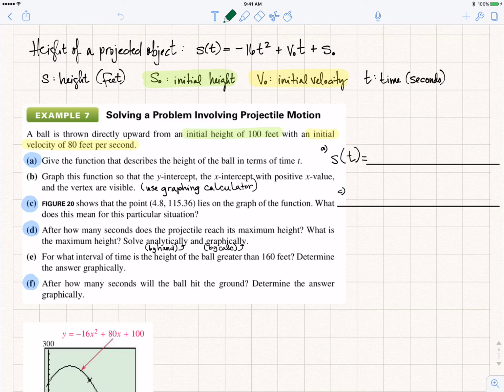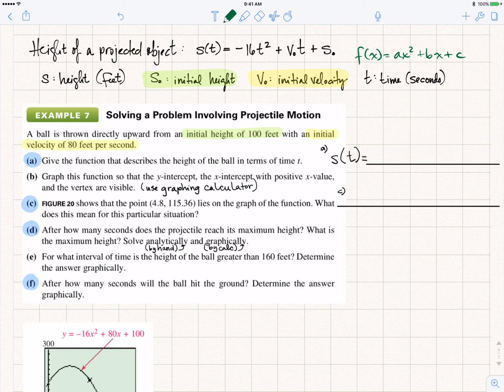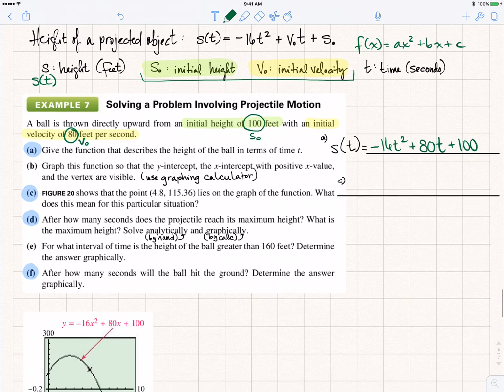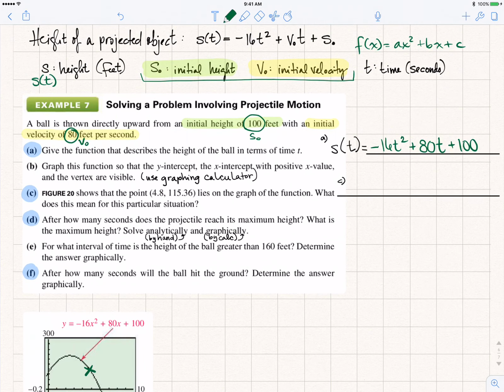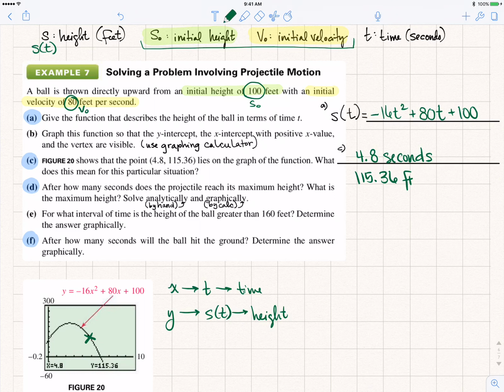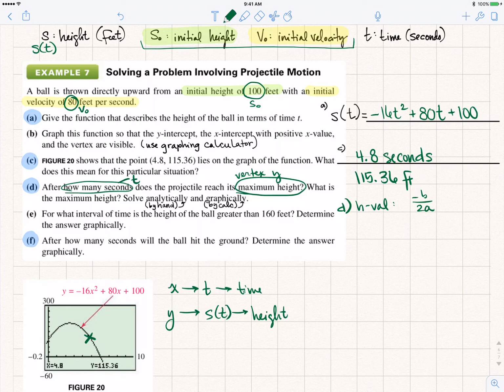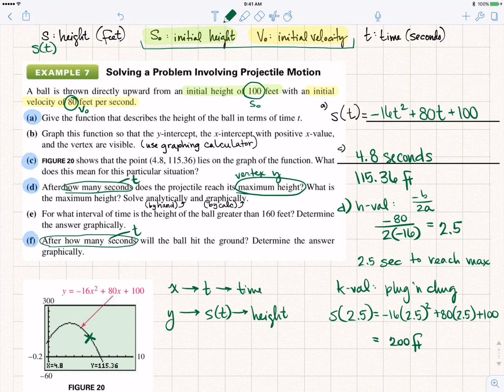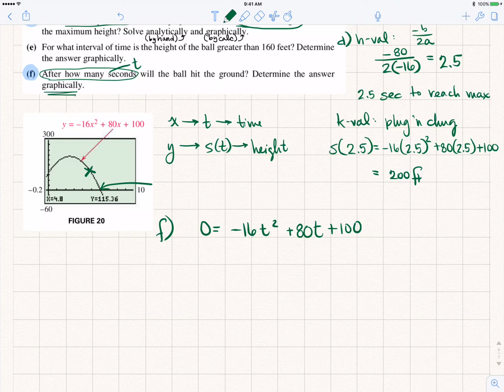Height of a projectile example (110.3.2.Ex7)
Height of a projectile example